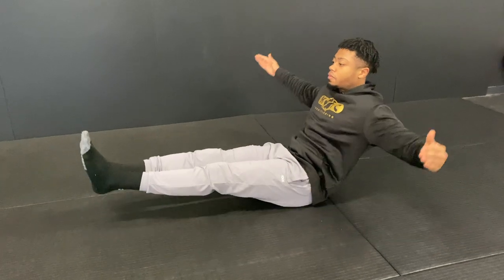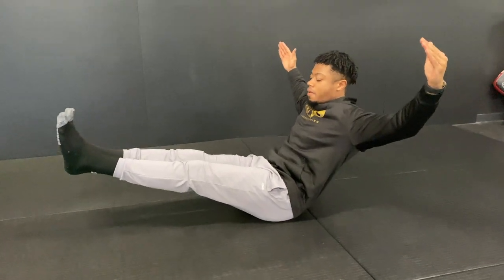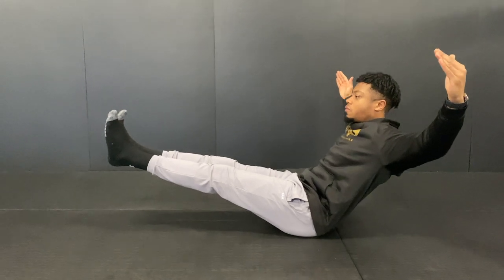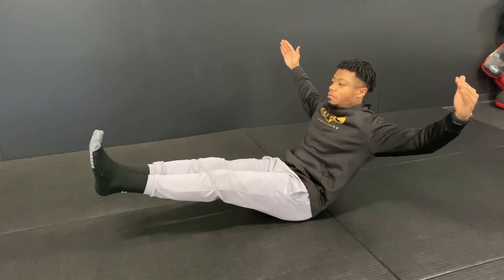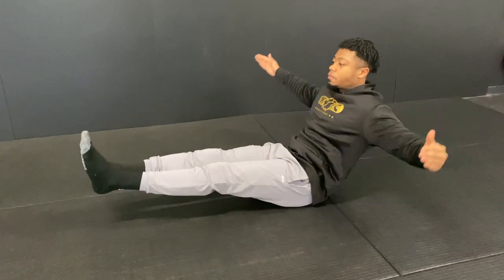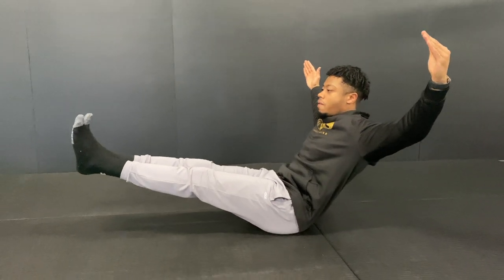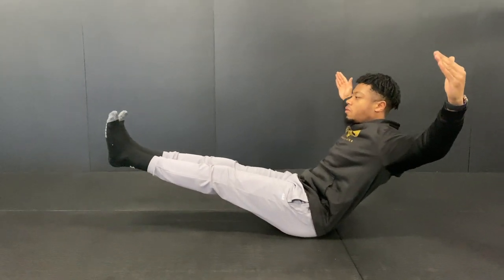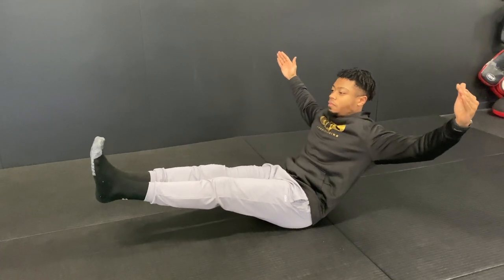V Sit Iso Hold